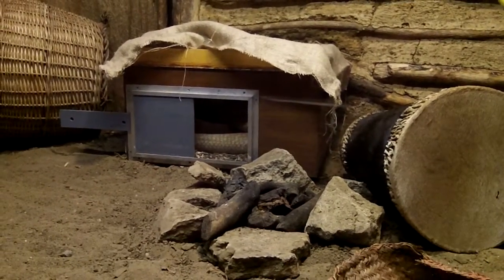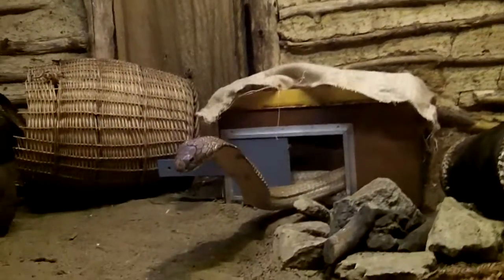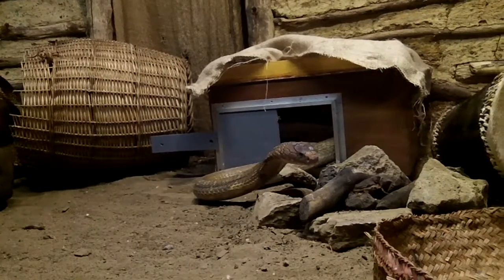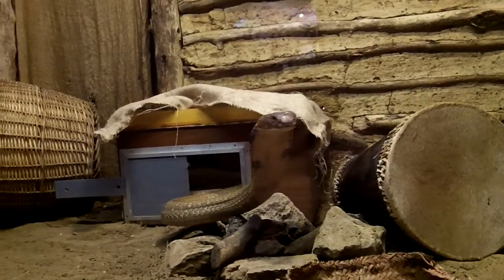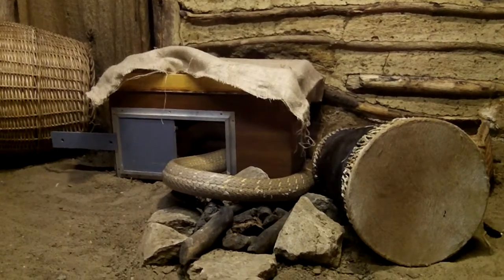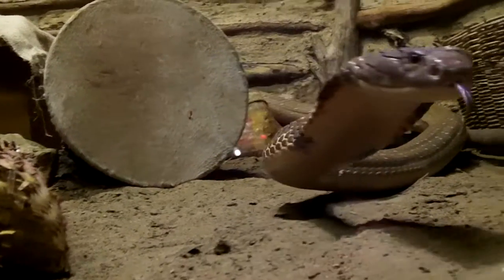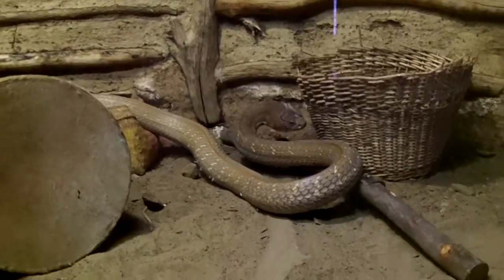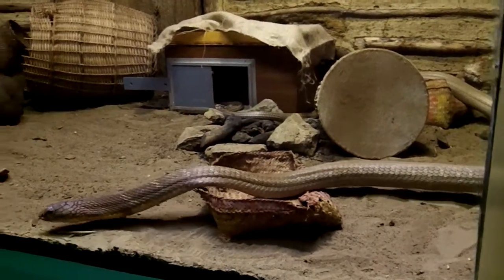king cobra at ZSL London Zoo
The king cobra, Ophiophagus hannah, was moved from one end of the ZSL London Zoo Reptile House to the other while its enclosure was re-themed.
Here we see the trap box oped and it explore its new surroundings.  This video is linked to my blog, Mr Grants Animal Antics.